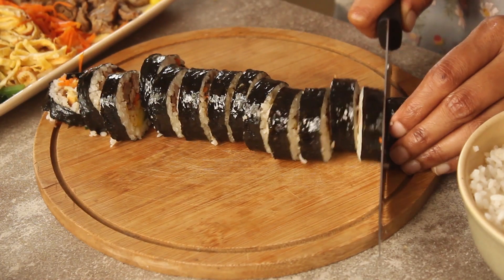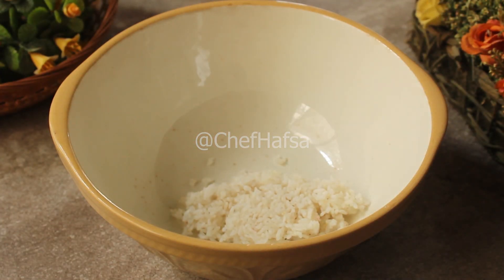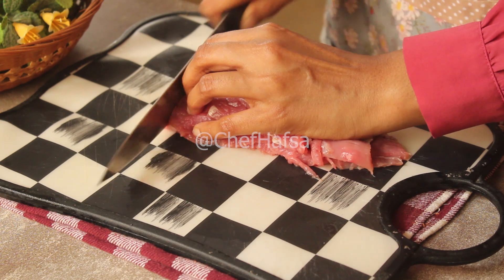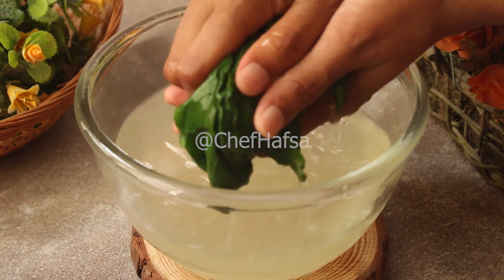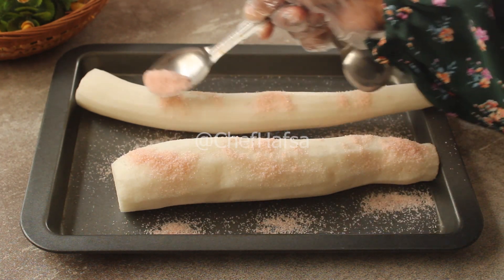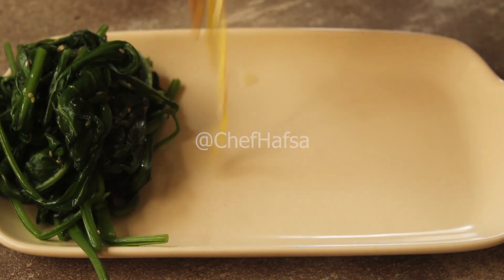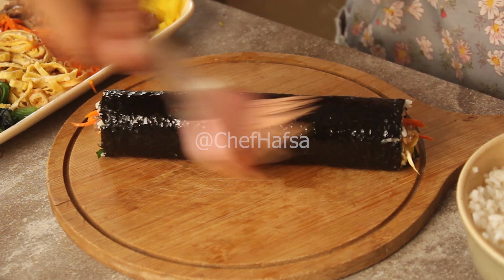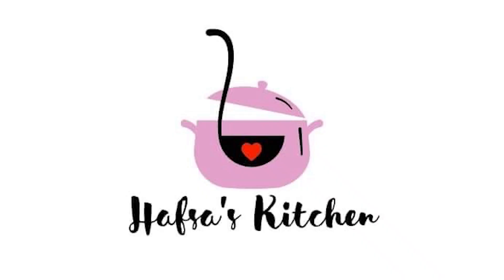Korean Kimbap made In Pakistan😍 By Chef Hafsa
Today you'll learn how to make Korean Kimbap made In Pakistan😍 By Chef Hafsa

i know how much every Pakistani girl craves Korean food after watching Kdrama. i have been there so i make it whatever i want to eat. sharing it so you can make it too if you would like to

you'll need following ingredients
for raddish pickle

2 raddish
1/2 cup sugar
1/2 cup water
1 cup vinegar
1tsp salt
1tsp turmeric

Korean sticky rice 250g
250g water
soak rice for 10 min
cook for 17 min at low flame
1/2 tbsp seasame oil
1/2tsp salt

carrot 1 cut in julienne
pinch of salt
1tsp oil for cooking

spinach 250g
1/4tsp salt
1 tsp toasted seasame seeds
1 tsp seasame oil

2 eggs
1/4 tsp salt

beef undercut 250g
1tsp chooped garlic
1/4tsp black pepper powder
1/4tsp salt
1 tbsp soya sauce
1/2 tbsp oyester sauce
1tsp apple cyder vinegar
1 tsp seasame oil
1 tbsp oil for cooking

sea weed/nori sheet 4-6

you can order nori sheets,bamboo mat and sushi rice from daraz.pk